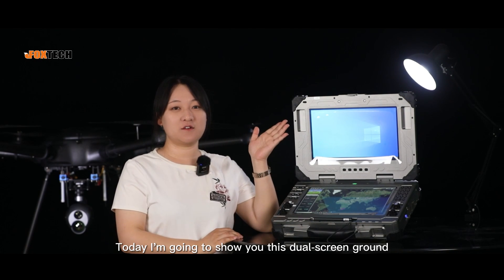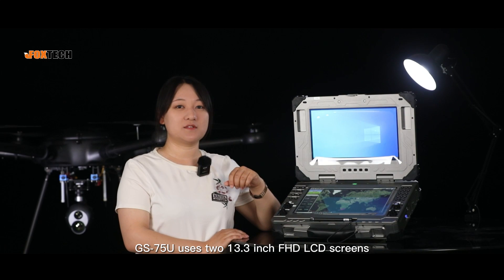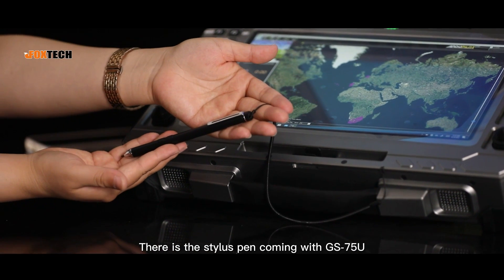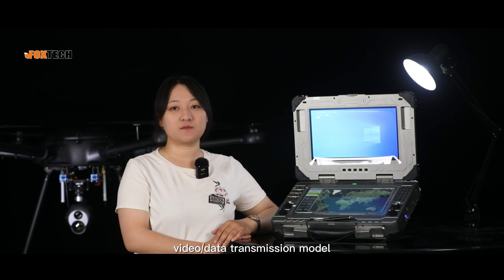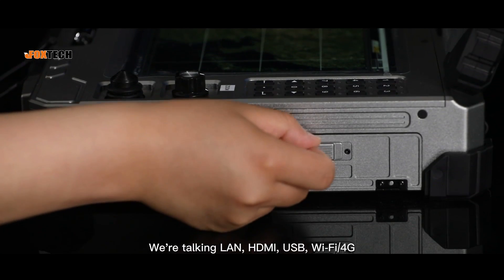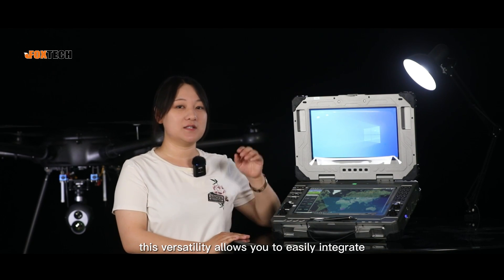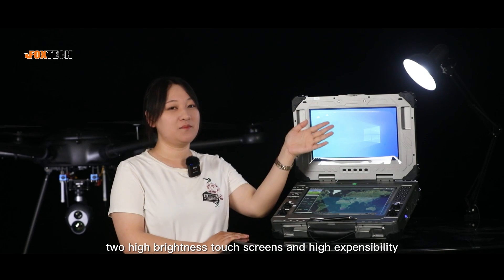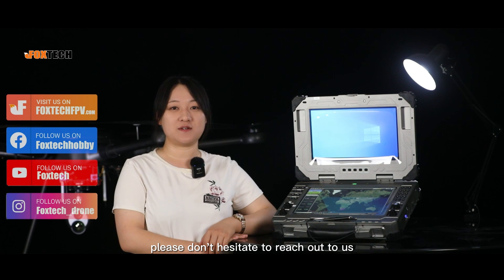GS-75U: Compact UAV Ground Control Station with Intuitive Interface and Long-Range Transmission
00:00 Introduction
00:23 Military-grade Rugged Aluminum Case
00:31 Two13.3＂FHD TFT LCD
01:17 Windows(Default)/Linux System Supported
01:33 Dedicated Installation Space for Video/Data Transmission Module
02:22 Reserved Interfaces for Secondary Development
03:05 GS-75U Test
GS-75U is a compact and rugged ground control station designed for UAV, which has an intuitive user interface and can realize drone control, long range video and data transmission.

-The portable GCS has a built-in computer that integrates with the GCS software and can be used for all stages–from planning to controlling the mission. The built-in computer features Intel I7-7500U processor, DDR4 16G and 256G SSD, supports Windows 7/Linux system.

-The two 13.3＂FHD TFT LCD featuring 1920*1080 resolution and 1000nits brightness can display both real-time videos and moving maps. The screen brightness is adjustable.

-Compatible with different video/data transmission module, such as VD-Pro, VDC, can realize 15~150km long range video/data transmission. (Optional)

-GS-75U supports multiple interface and button, including LAN *1, HDMI*1, USB*4, WIFI/4G*2, SIM*1, custom button*8; Internal reserved interfaces for secondary development: RS232*1, USB*1, HDMI*1, LAN*1, SMA*5.

-The integrated power distribution system provides 5 VDC and 12 VDC power outputs for the equipment in the electronics compartment as well as external devices that are used in conjunction with the GCS.

-The GCS is housed in a military-grade rugged aluminium case which makes it ideal for use in harsh environments. With a built-in 13400mAh li-ion battery, the operation time is up to 6hours with full capacity.